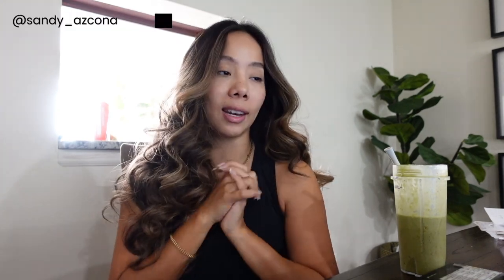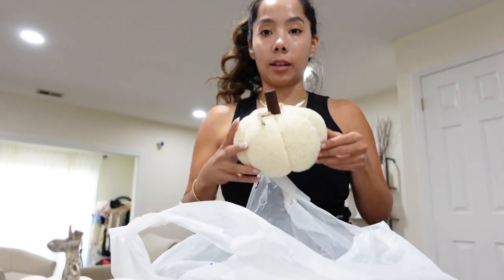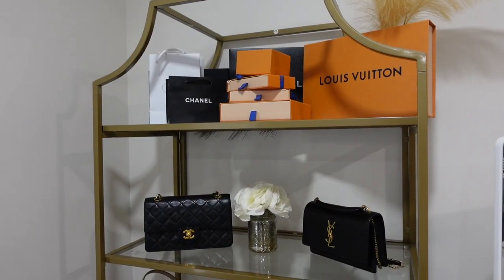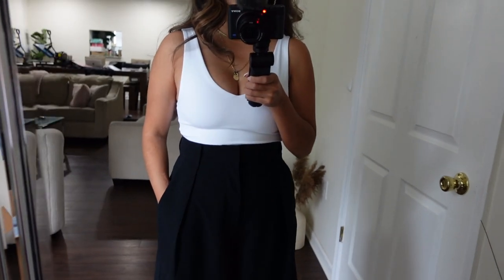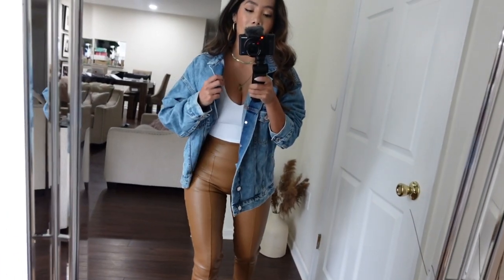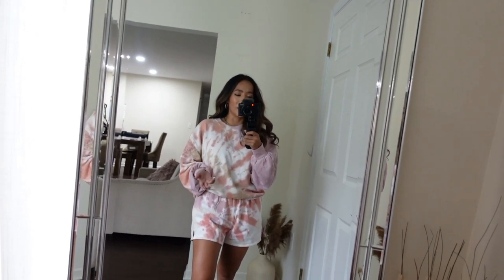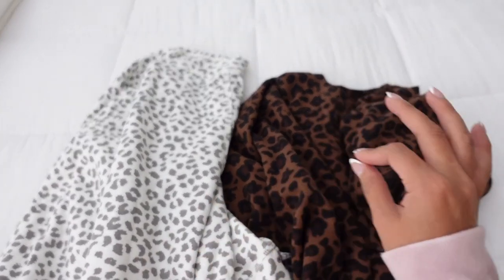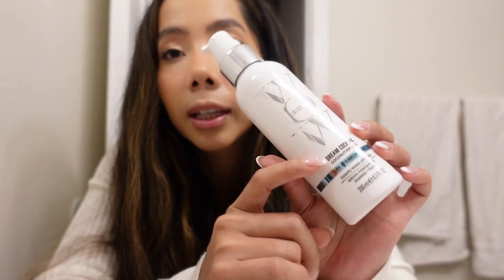VLOG: GETTING ORGANIZED, ABERCROMBIE TRY-ON HAUL AND NEW MAKEUP | SANDY AZCONA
Hi loves! Sharing how I get my life organized, my latest Abercrombie haul and new makeup. Let me know if you would like to see a Fall makeup tutorial or a Sephora/Ulta haul.

Abercrombie try-on haul

Outfit 3:

Hair products:
Smoothing balm

Leave in treatment :

Aerie sweatshirt: